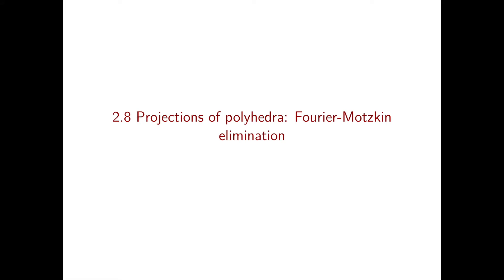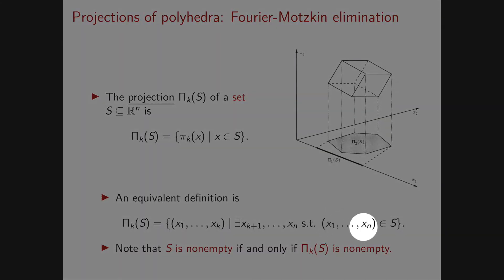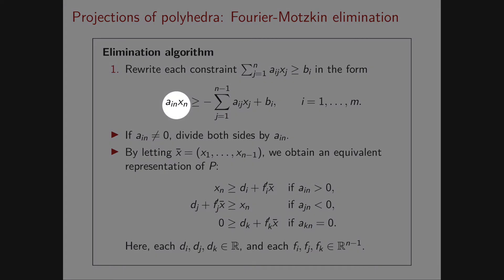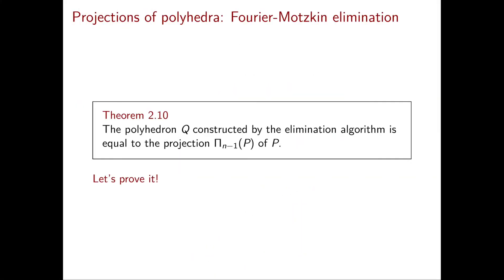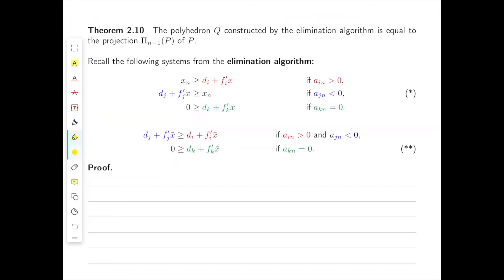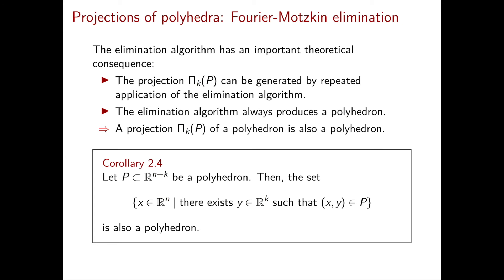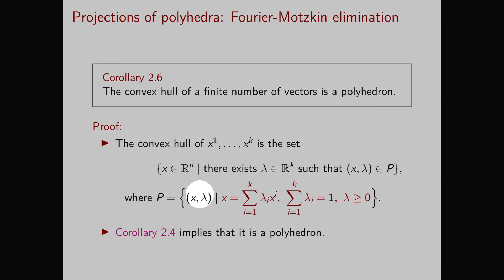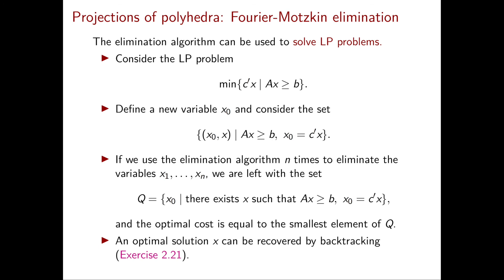Linear Optimization course - Video 12: Projections of polyhedra: Fourier-Motzkin elimination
Linear Optimization - ISyE/Math/CS/Stat 525 - Fall 2020
Professor Alberto Del Pia

Chapter 2: The geometry of linear programming
Section 2.8
Video 12: Projections of polyhedra: Fourier-Motzkin elimination
Based on the book "Introduction to Linear Optimization" by D. Bertsimas and J.N. Tsitsiklis